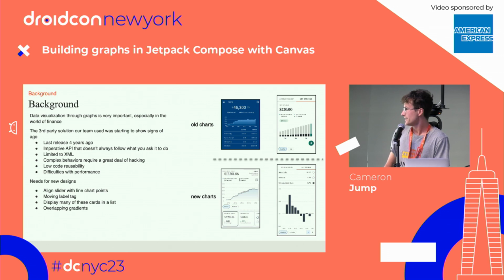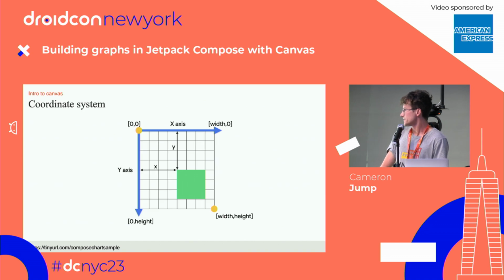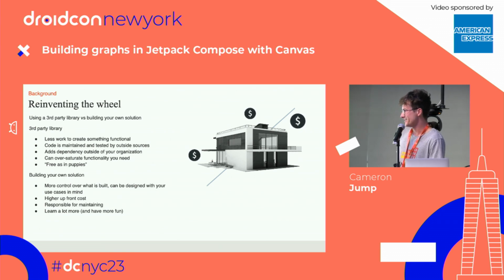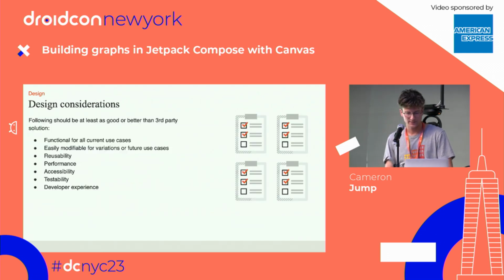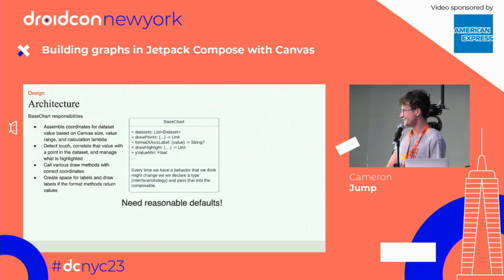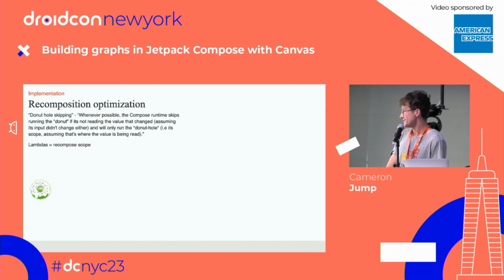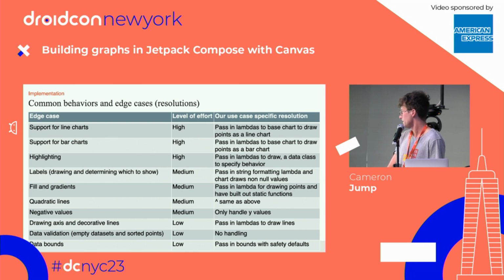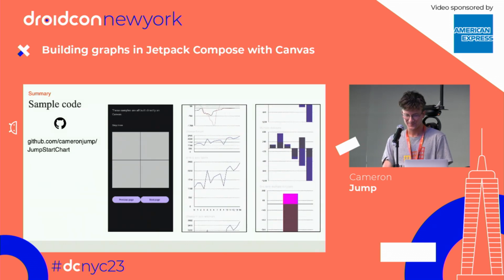Building graphs in Jetpack Compose with Canvas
By Cameron Jump